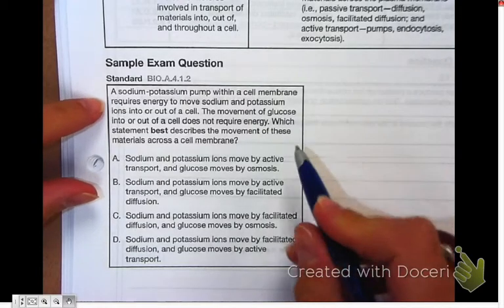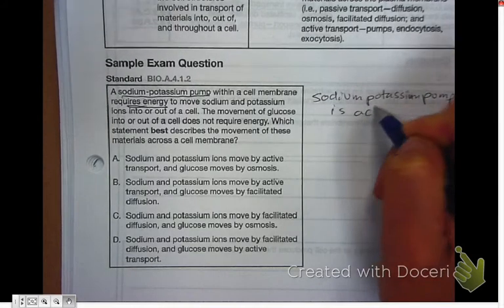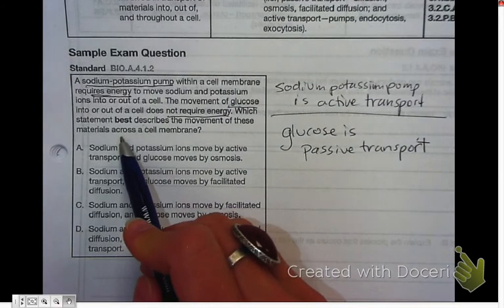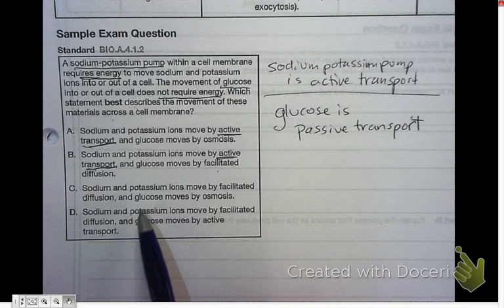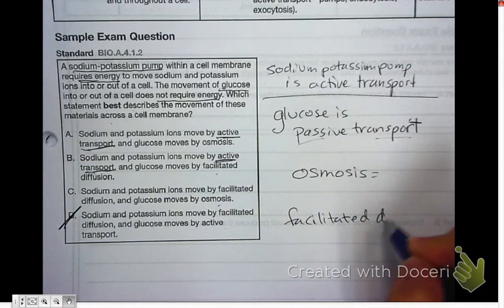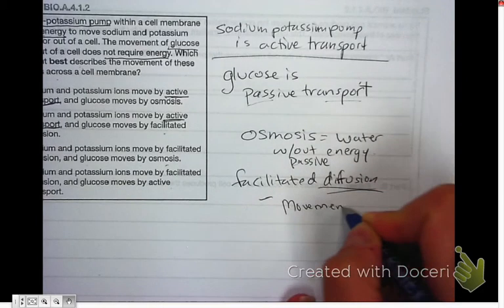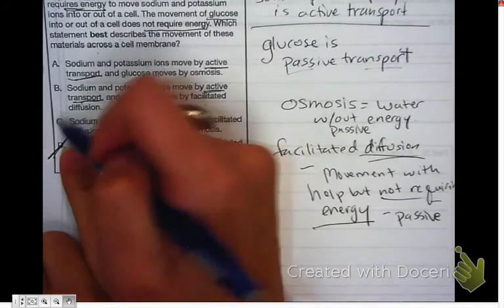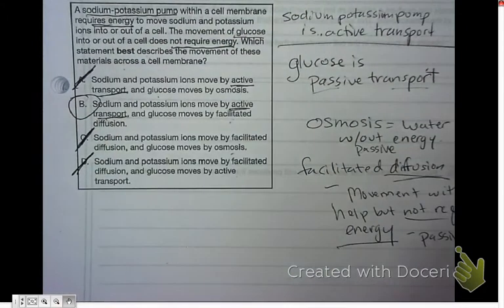keystone practice question answered cell transport constructed response